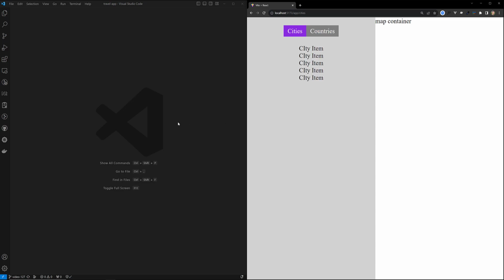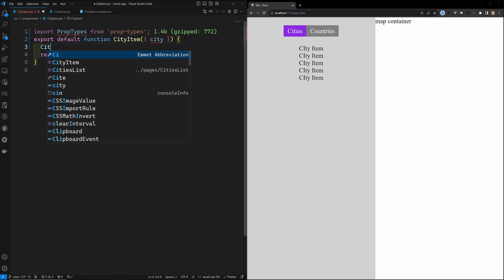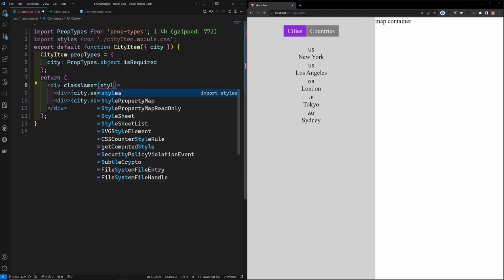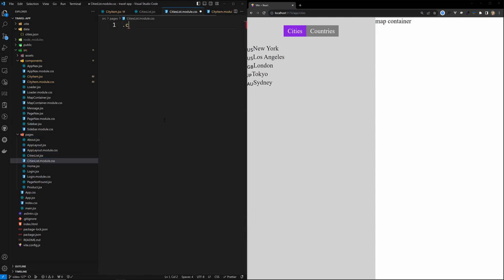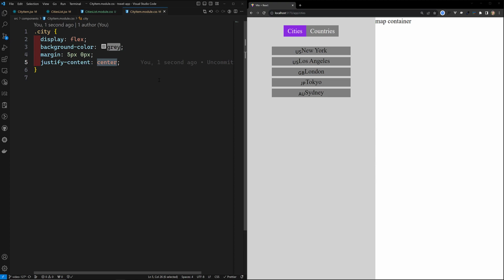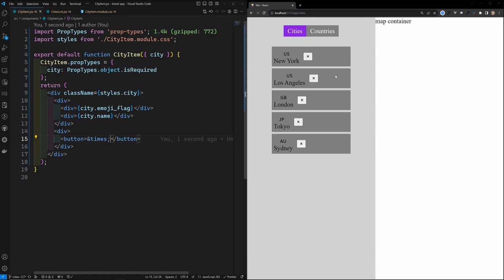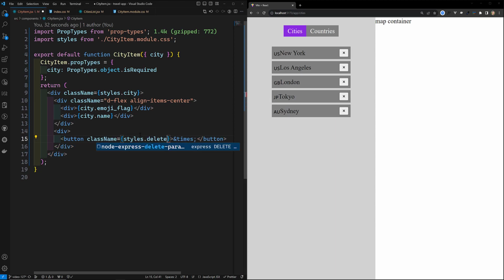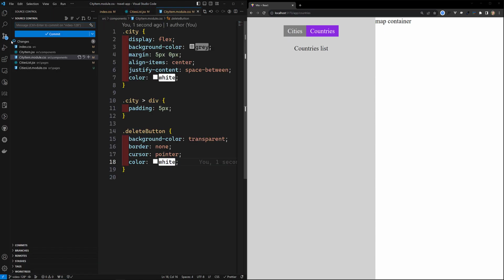128. Populate each city data in cityitem component in React App - react18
In this video we will see Populate each city data in cityitem component in React App - react18